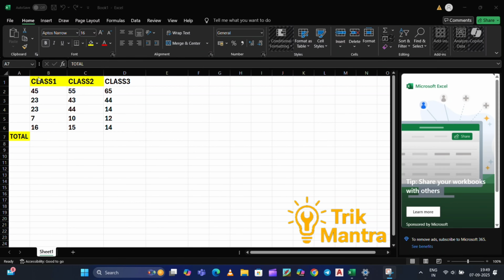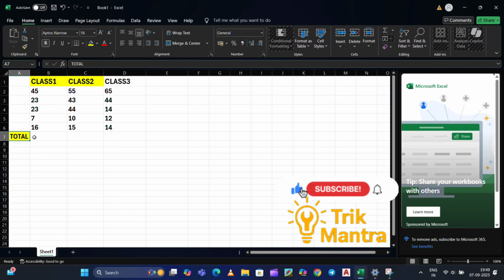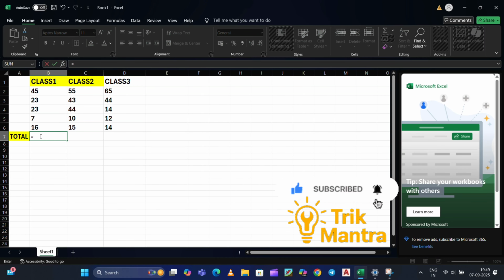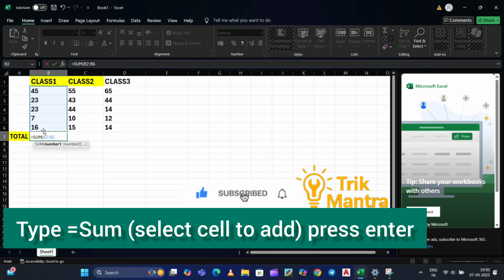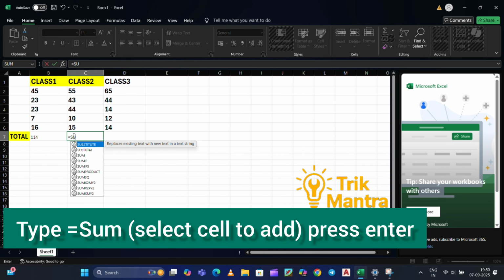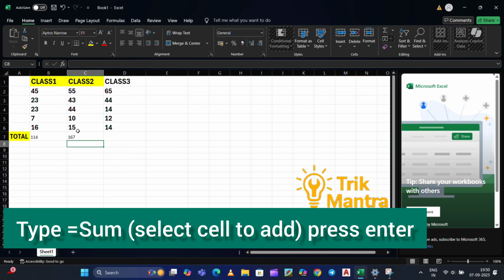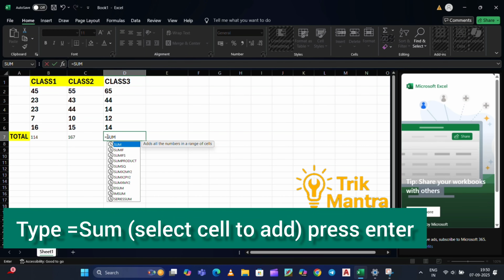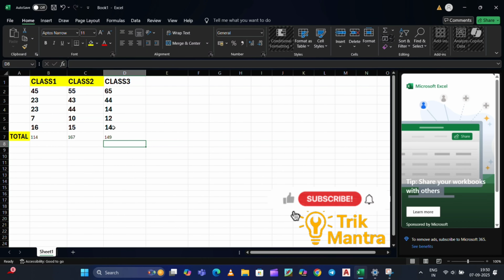How to use the Sum function in Microsoft Excel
Learn how to use the SUM Function in Microsoft Excel and save time by avoiding manual addition! In this quick and easy tutorial, I’ll show you step by step how to calculate totals in Excel like a pro. Perfect for beginners, students, and office professionals.

If you want to boost your Excel skills and make your work smarter, this video is for you! 🚀